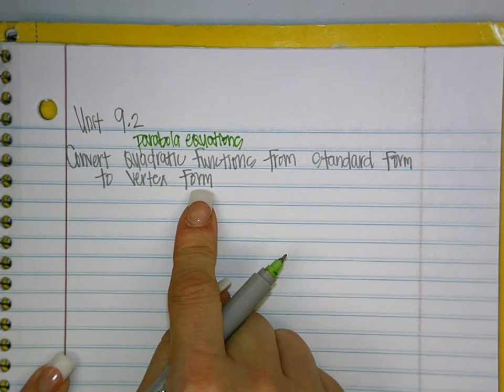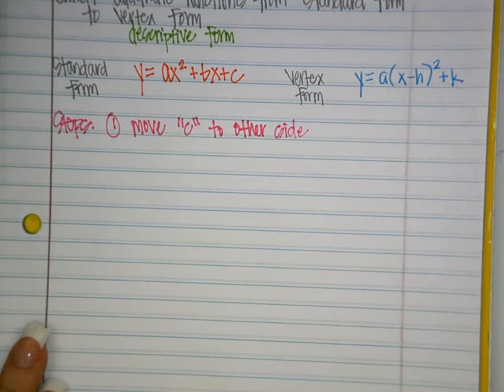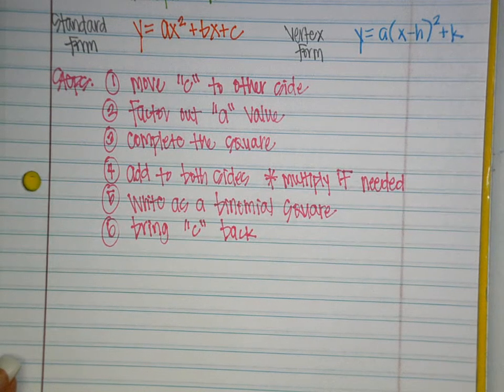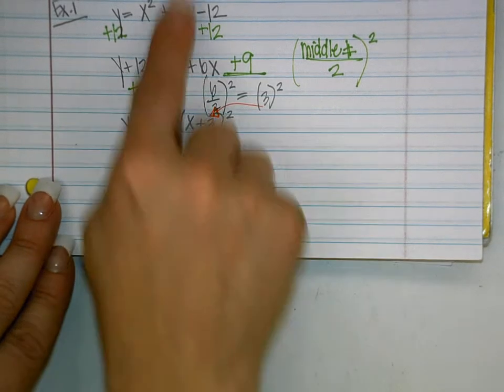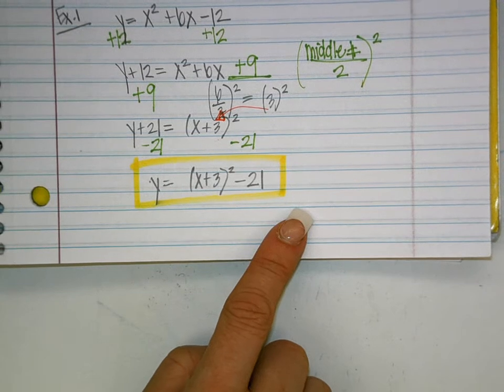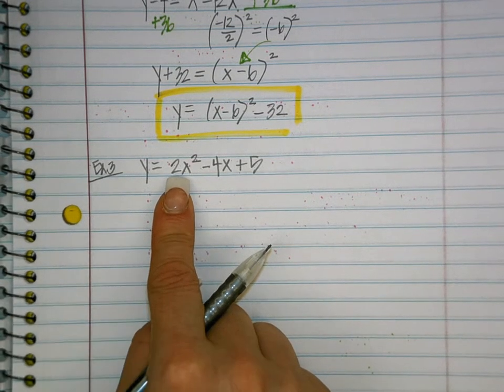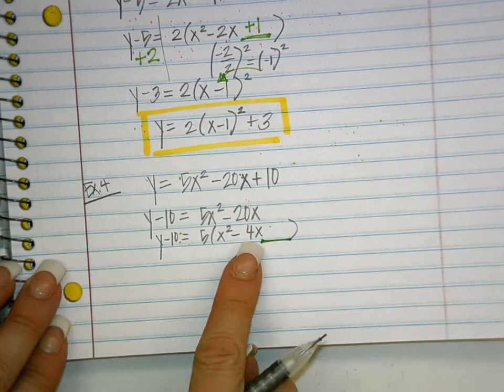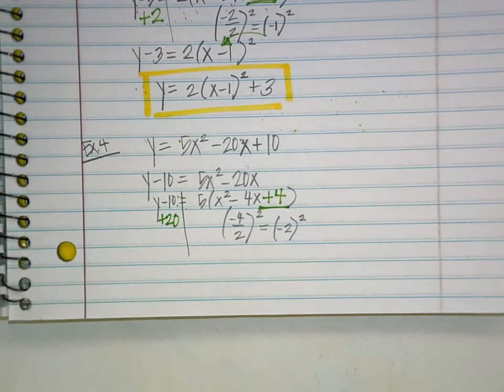Unit 9 2 Notes 001